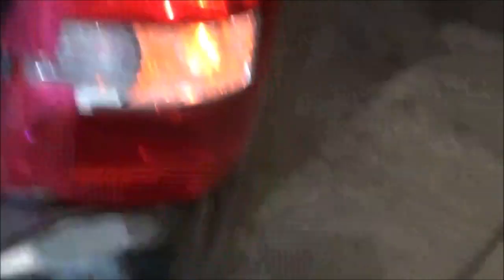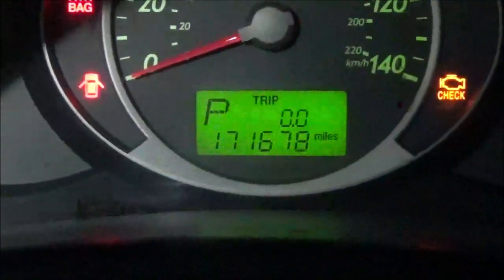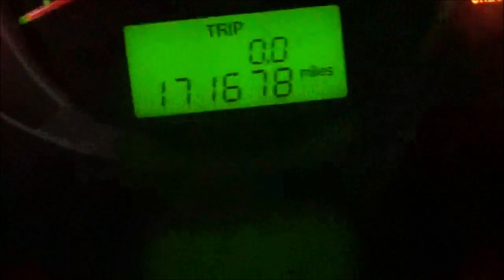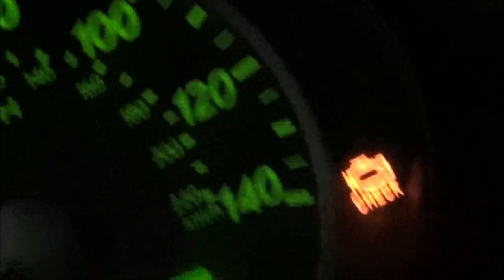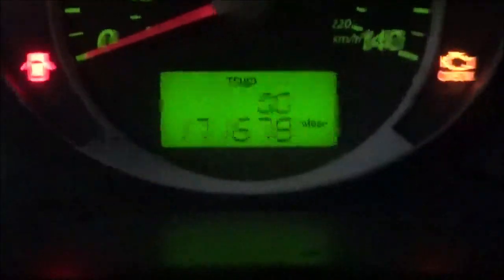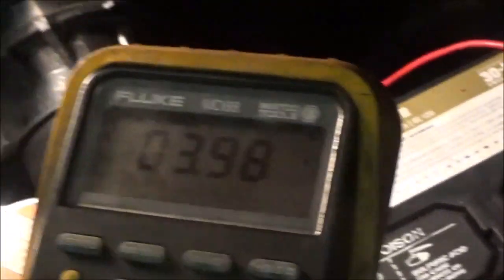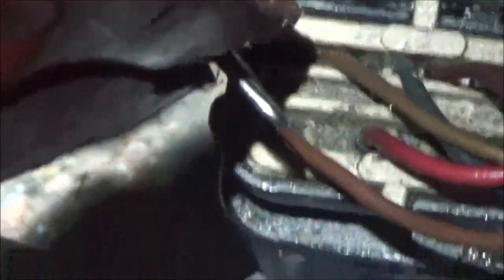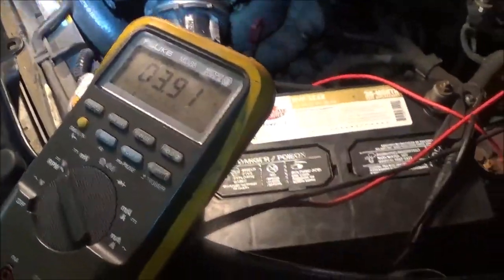2005 hyudai tucson transmission range sensor code caused by bad tail light!!! Part 2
Here is a vehicle that had a transmission range sensor code p0708 because of a bad tail light.